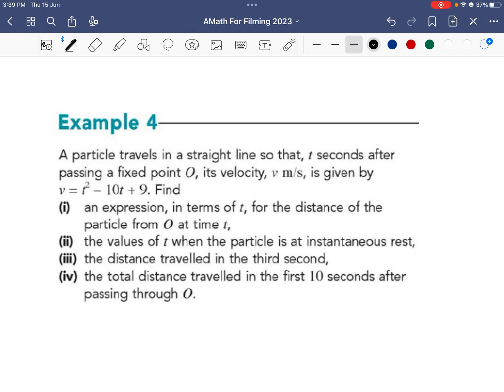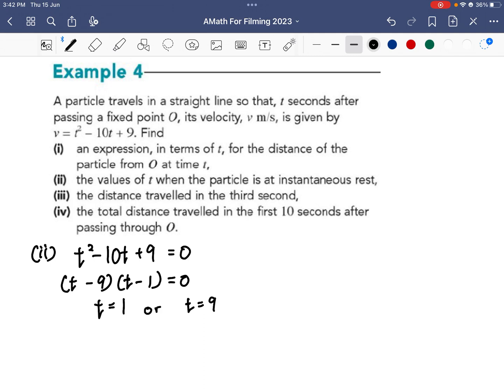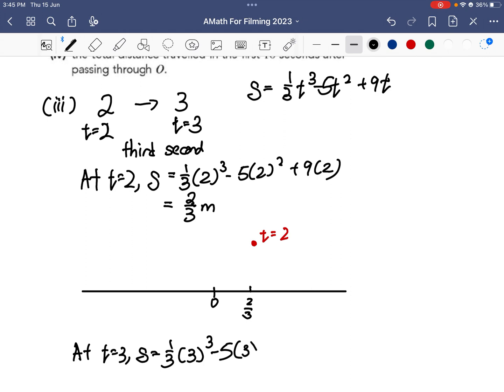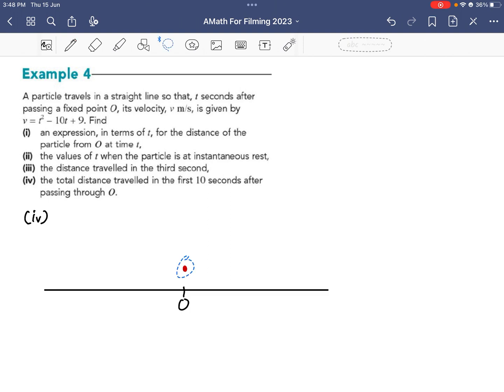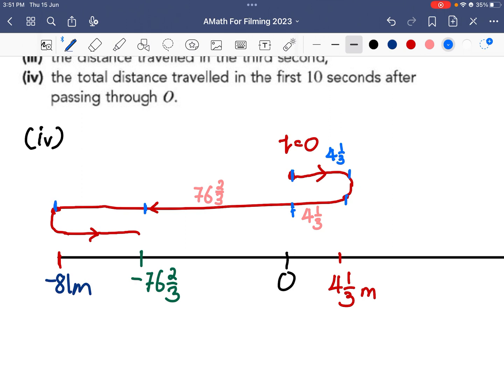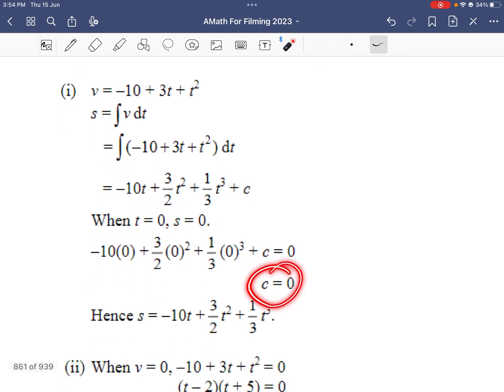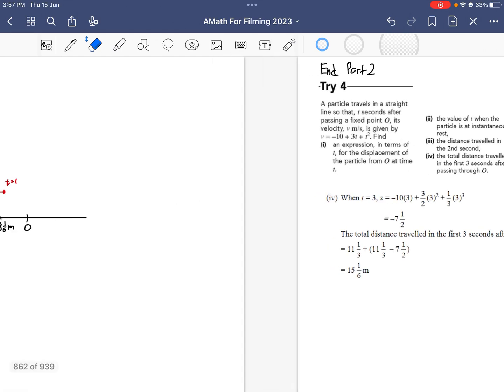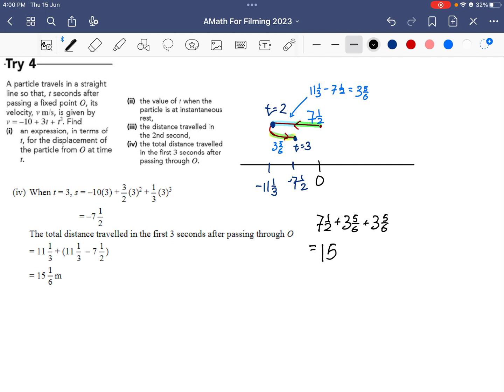18.2 Applications of integration in kinematic part 2